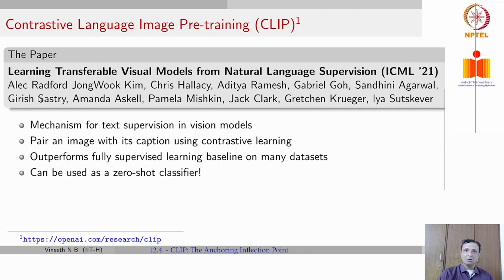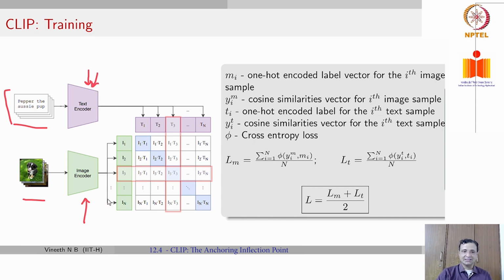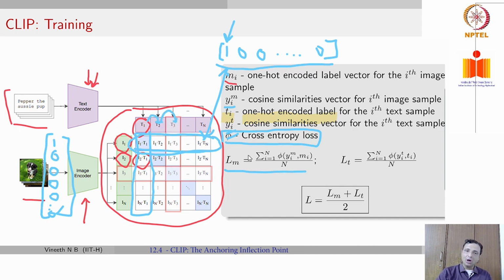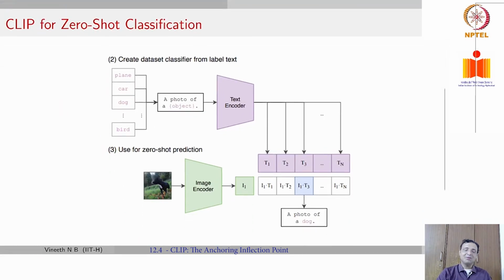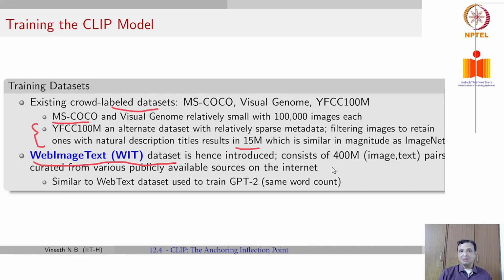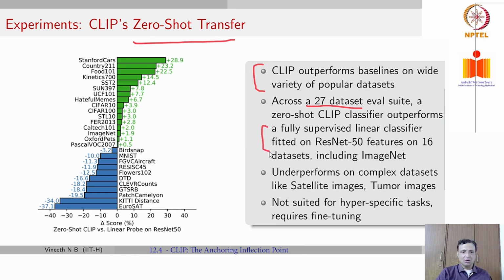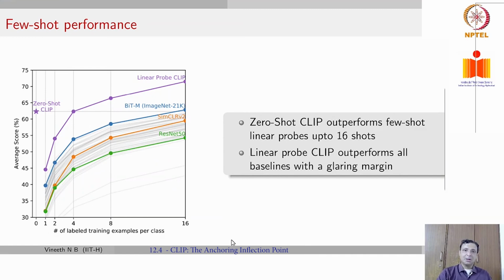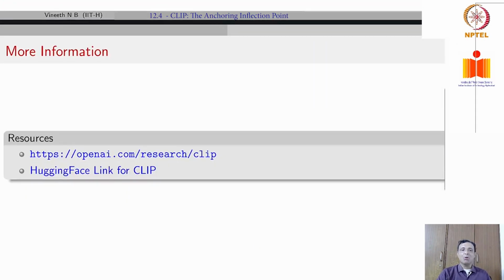CLIP: The Anchoring Inflection Point